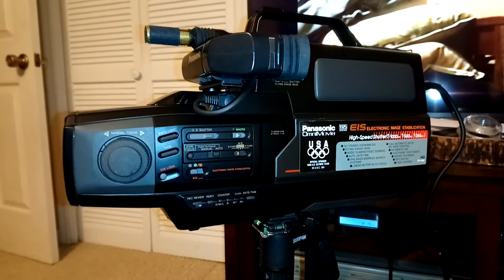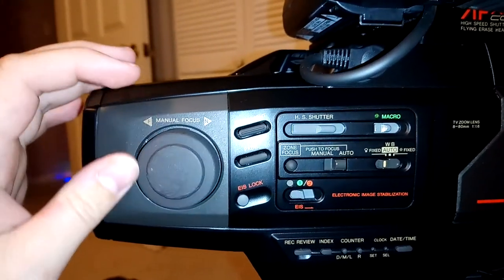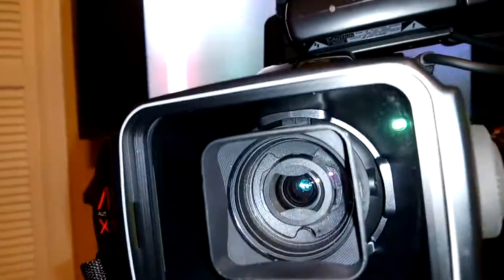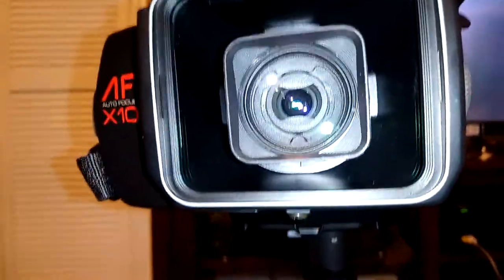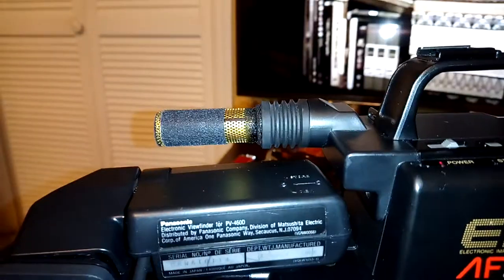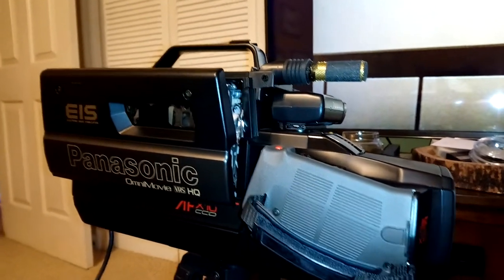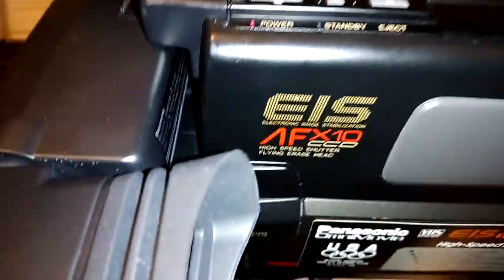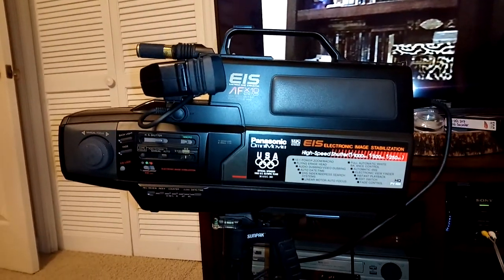Panasonic PV-460D VHS Camcorder from 1988, EIS system is super cool!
Quick view of the first consumer camcorder to have image stabilization.